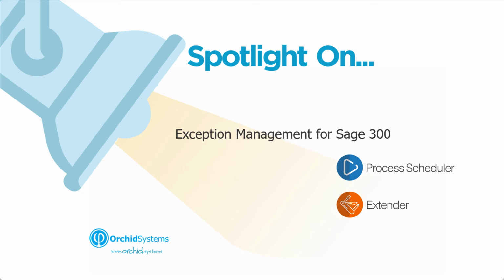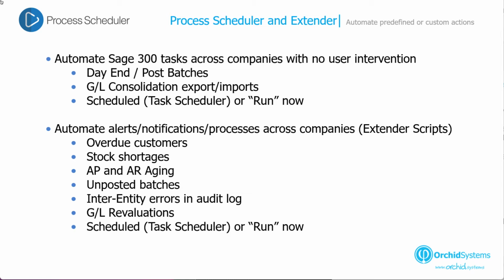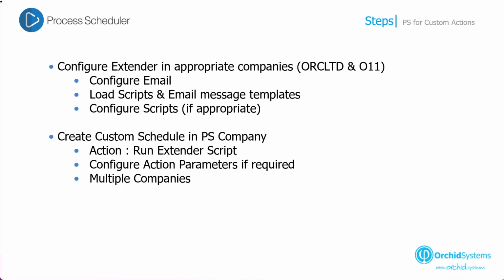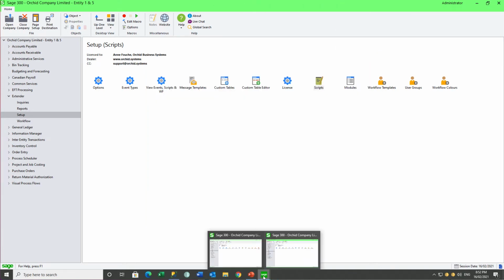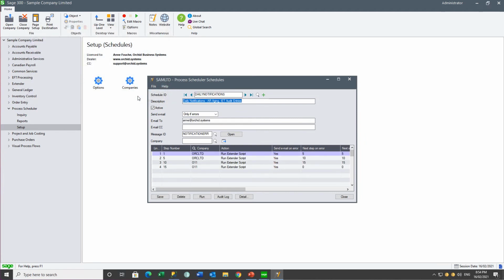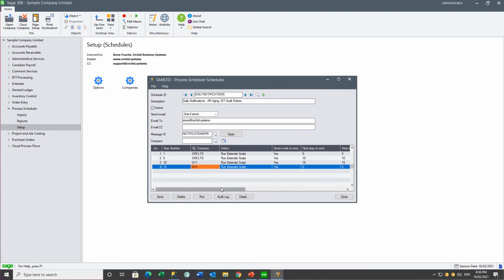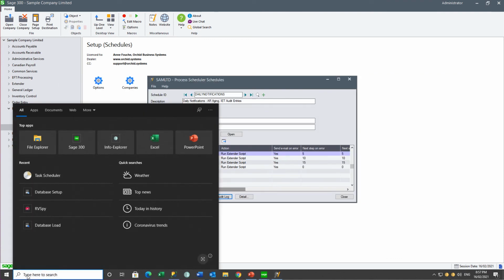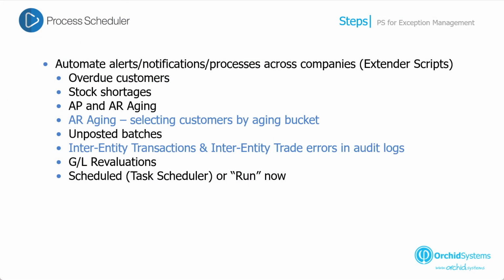Spotlight - Exception Management (Process Scheduler & Extender)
See how Orchid's Process Scheduler and Extender and can be used to implement Management by Exception principles, across multiple companies,  in Sage 300. Extender scripts used to illustrate will be for Inter-Entity Transactions Audit Log Entries, and AR Aging.

00:00 Introduction & Overview
02:21 Configuration Overview
03:35 Extender Configuration
05:10 Process Scheduler Config. – across 2 companies
07:18 Run/Test Schedule from Schedule Screen
08:45 Schedule using Windows Task Scheduler
10:04 Wrap-up and Summary